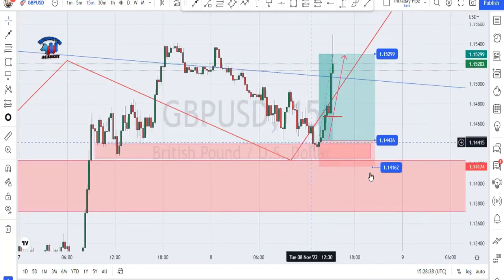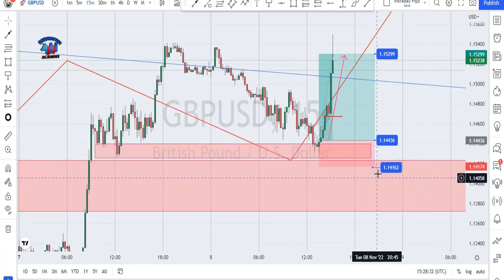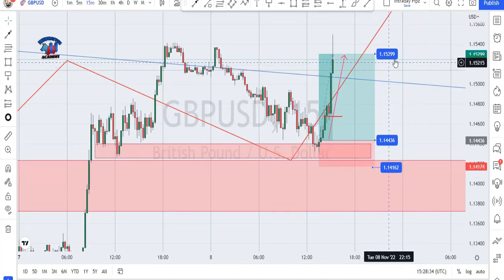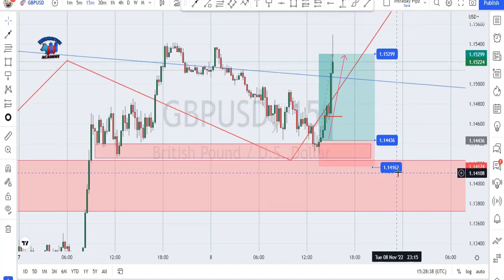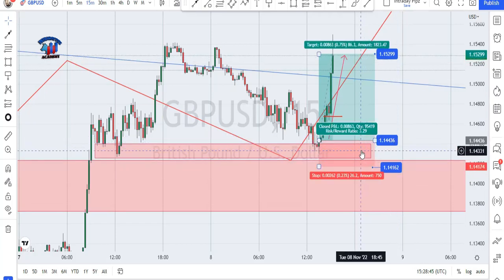SIMPLE ENTRY SETUP I USE TO CAPTURE 86 PIPS ON GbpUsd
This is a video explaining the thought process and step by step analysis on how i identified an 86 pips setup on GbpUsd using simple support and resistance, simplified Supply and Demand coupled with will price action.

This is an educational content and not an investment advice.